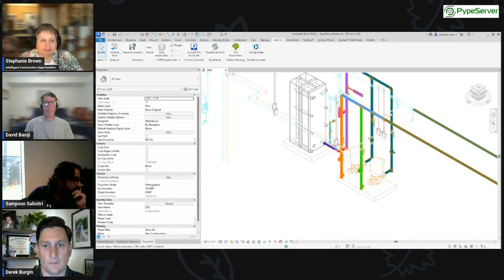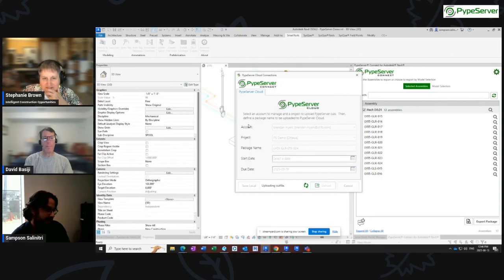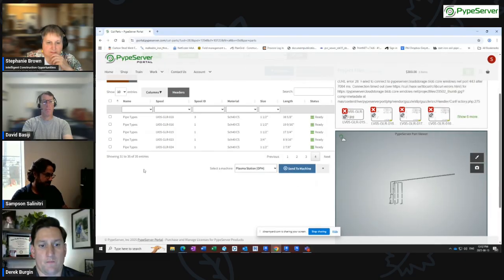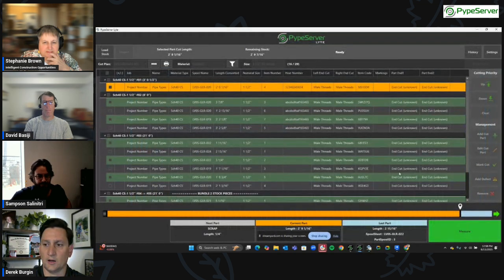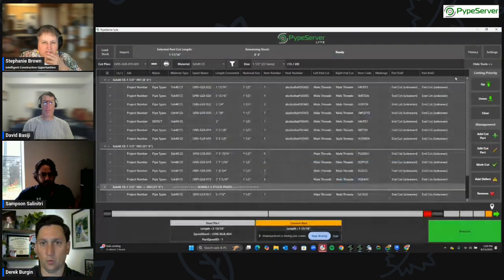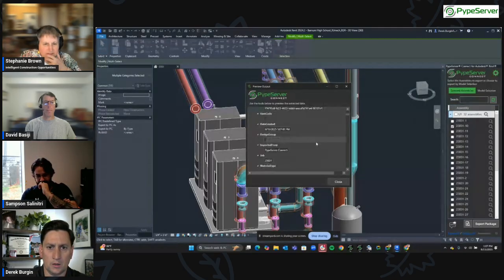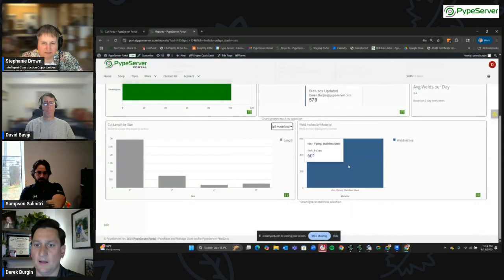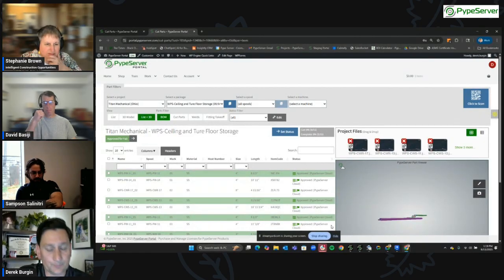PypeServer Live: Connecting VDC to the Fabrication Shop and the Field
Sam Salinitri of DILFO relates how DILFO's moved from a spreadsheet and paper-based workflow to PypeServer's cloud-based VDC, shop, and field tools.